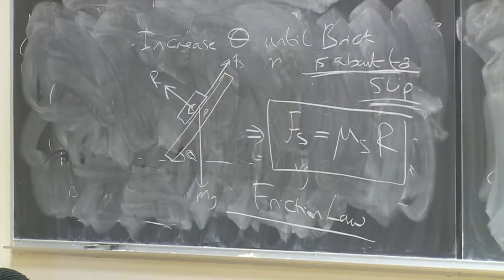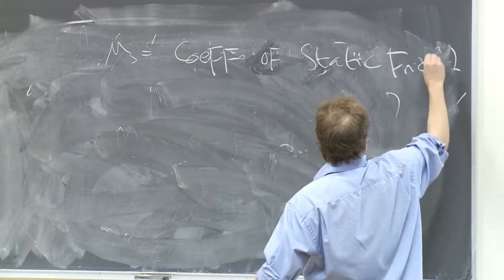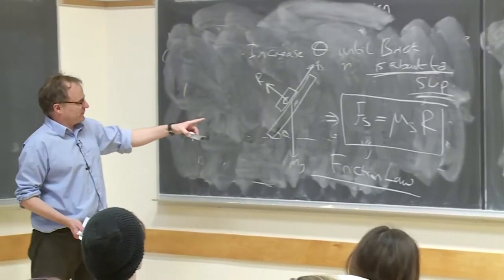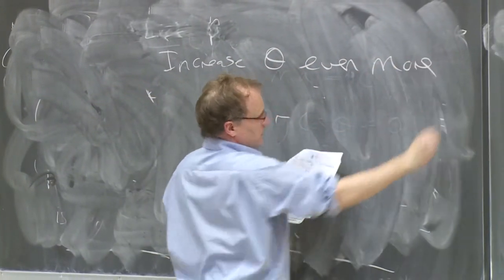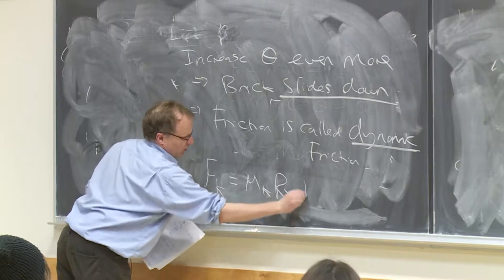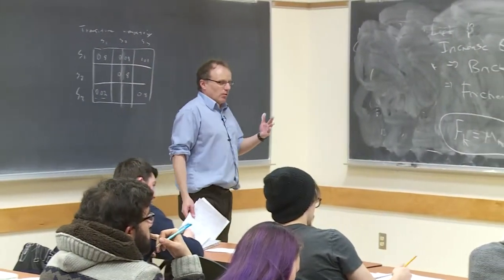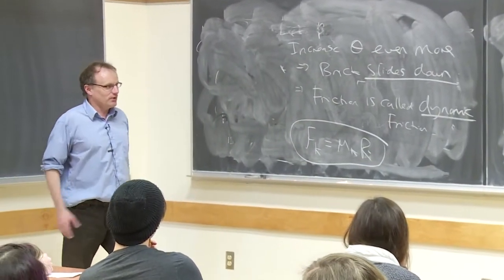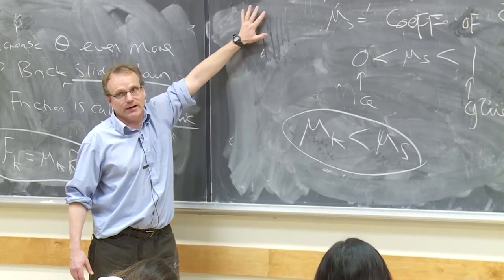Friction the Inclined Plane: friction coefficients